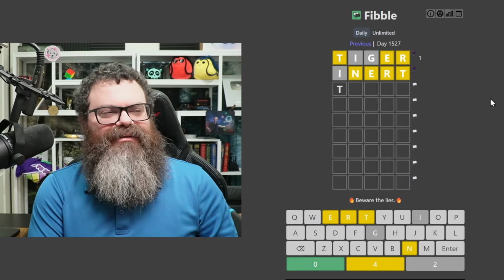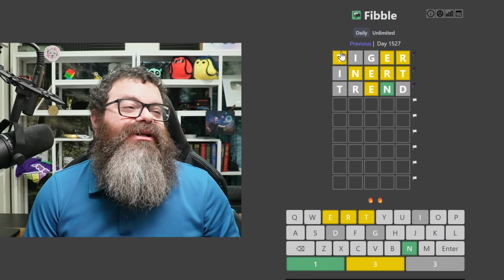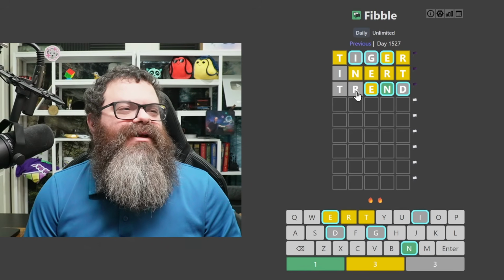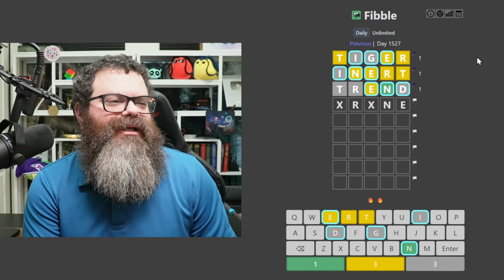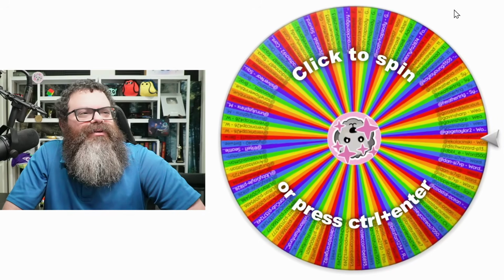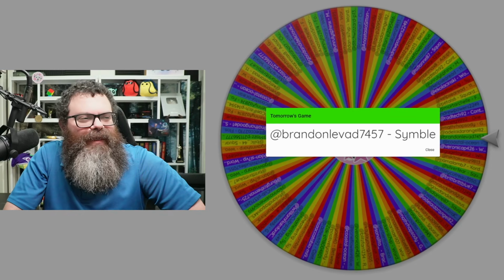Sneaky lies! | Fibble (June 5, 2026)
Playing today's Bonus Game, Fibble!

00:00 Solve
05:16 Wheel spin for tomorrow